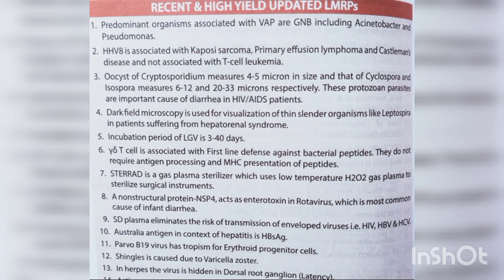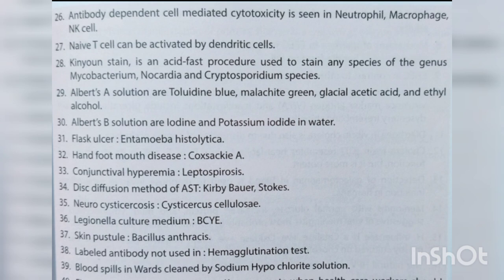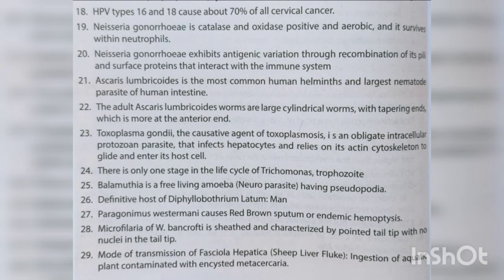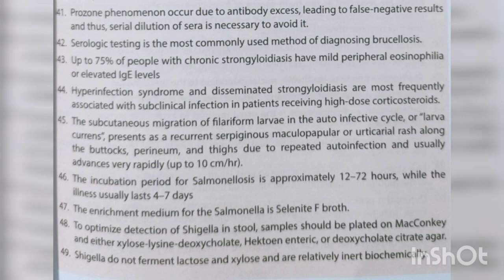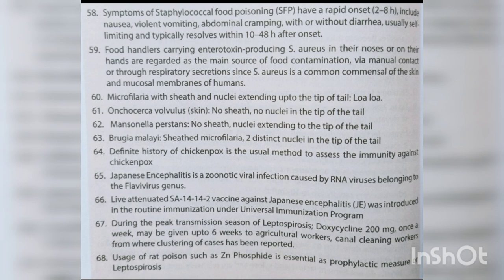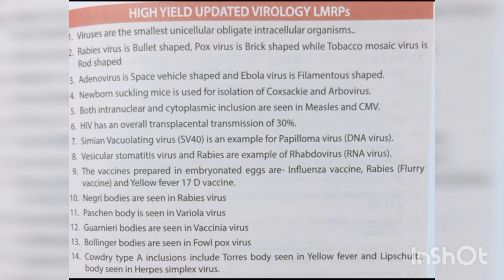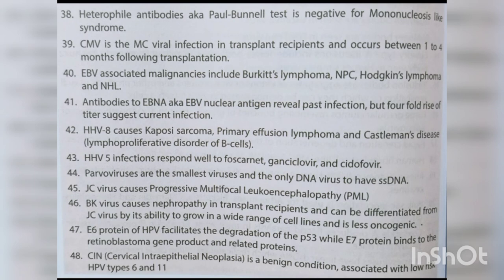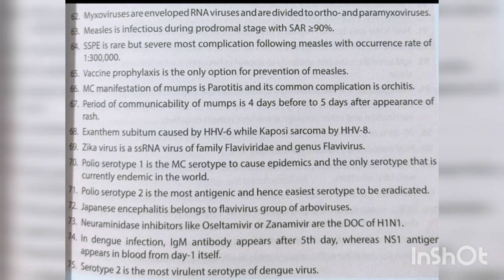Microbiology rapid revision,PYQs, NEET PG, INICET, FMGE, USMLE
book authors
Dr . Mukesh Bhatia
dr.rajat Jain
Dr nachiket Bhatia